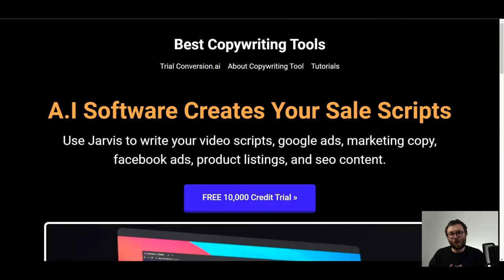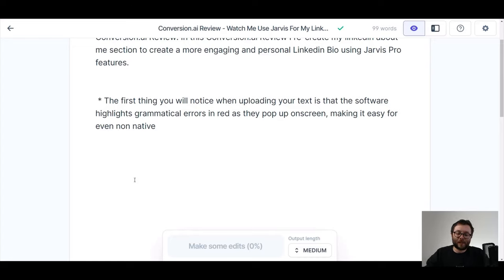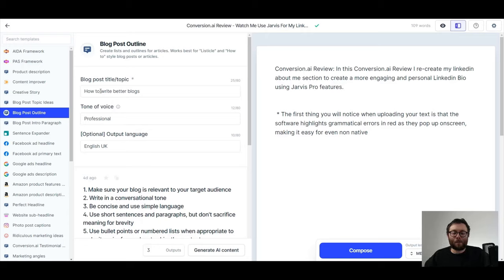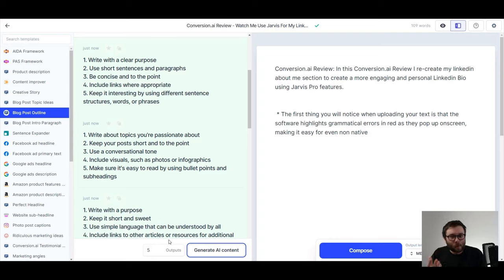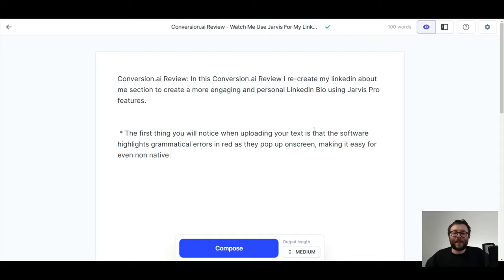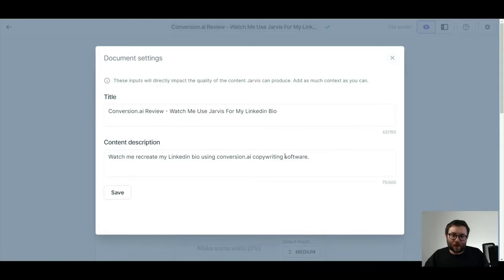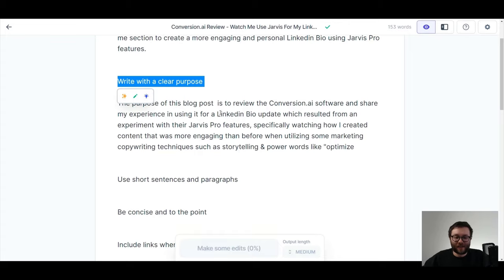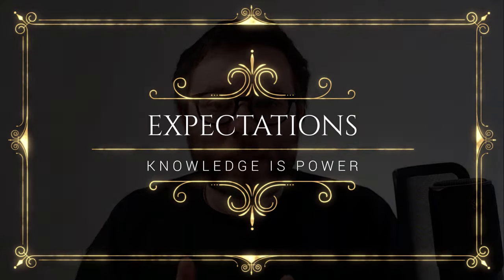Jasper.ai Review - My 5 Hacks After 20 Days Of Using It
Jasper.ai Review - After using Jasper for 20 days I share 5 hacks that have transformed by copywriting whilst using Jasper.ai.

Introduction to Jasper.ai Pro Review - 0:00
In this section of this Jasper copywriting review I introduce what im going to be covering and why.

Jasper.ai Free Trial - 01:00
In this section I show you how to claim 10,000 free credits to use with Jasper so you can try before you buy.

Jasper.ai Pro Hack One - 01:25
In this section I share a little Jasper 2.0 exploit I found which allows us copywriters to be even lazier! Im not sure if Jasper.ai will patch this but It's pretty handy.

Hack One Example - 01:55
In this section I give a quick example of Hack one.

Jasper.ai Pro Hack Two - 02:50
In this section I talk about why Jasper.ai pro plan is so benefical and why it will save you money in the long run.

Hack Two Example - 03:20
In this section I give a quick example of Hack two

Jasper.ai Pro Hack Three - 04:45
In this section I cover a common issue with Jasper 2.0 and how I deal with it.

Hack Three Example - 05:30
In this section I give a quick example of Hack three

Jasper.ai Pro Hack Four - 06:45
In this section I talk about the importance of structure and how I start every new blog I create with the long form assistance.

Hack Four Example - 07:35
In this section I give a quick example of Hack four

Jasper.ai Pro Hack Five - 09:05
In this section, perhaps the most important, I talk about the number one thing you should understand when using Jasper.ai.